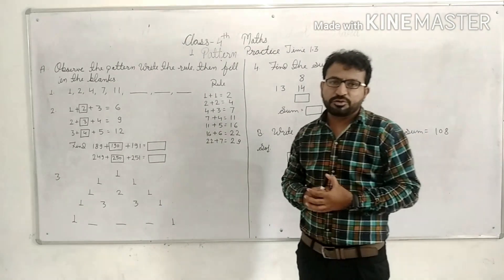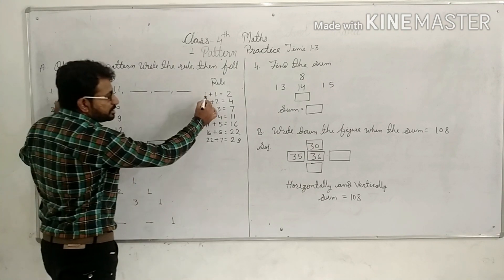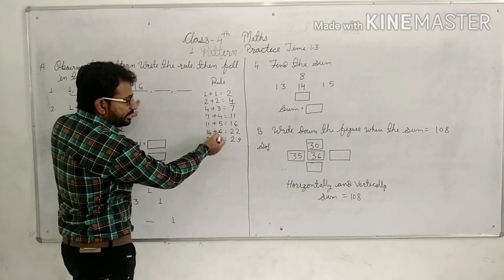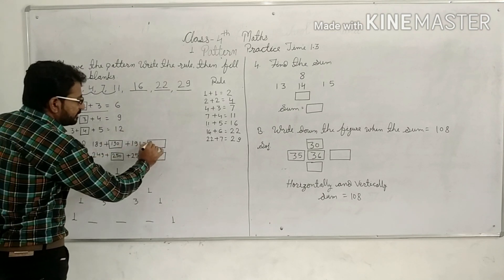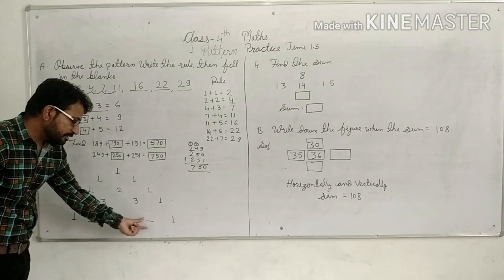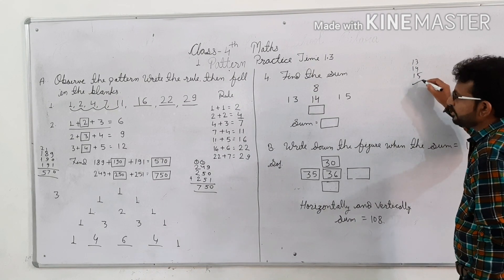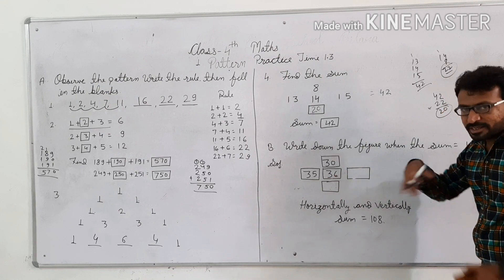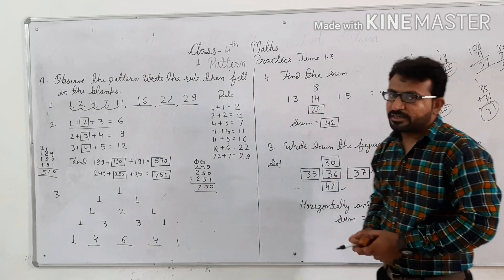ABHINAV PUBLIC SECONDARY SCHOOL | Class 4th | Maths